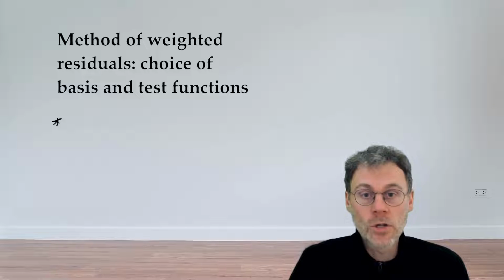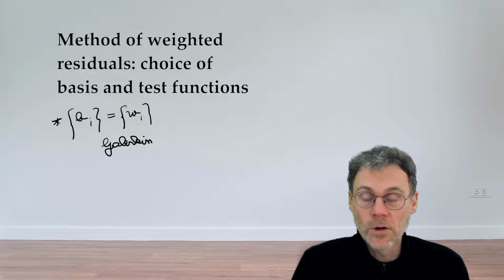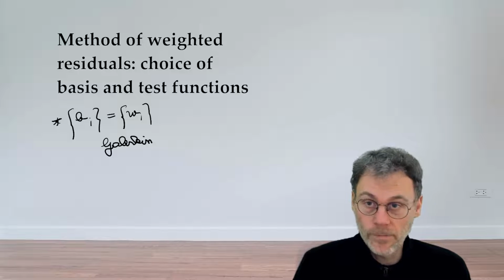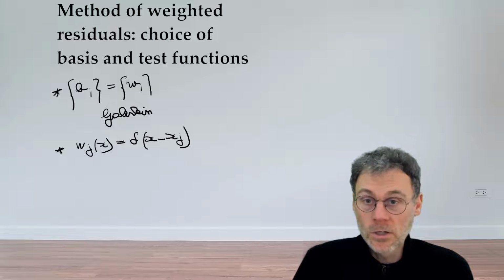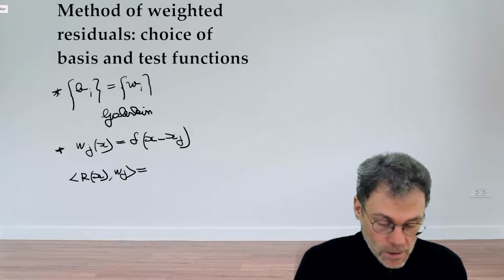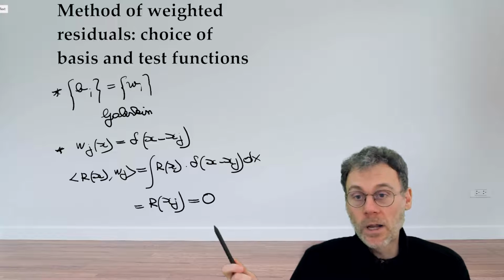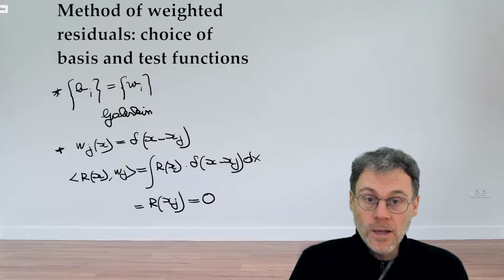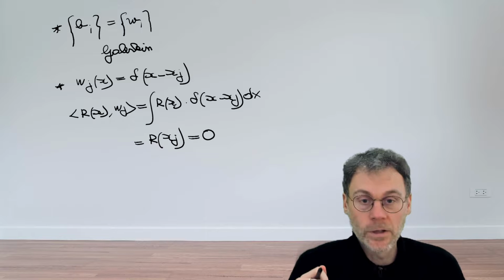The method of weighted residuals: choice of basis and test functions